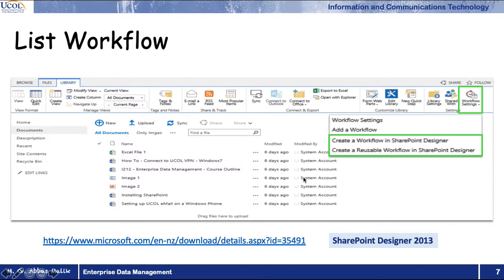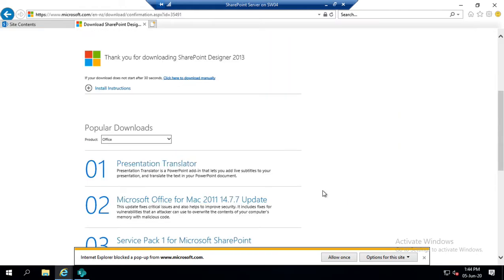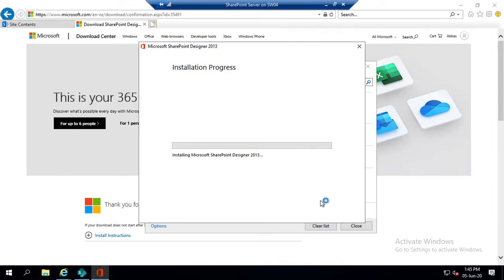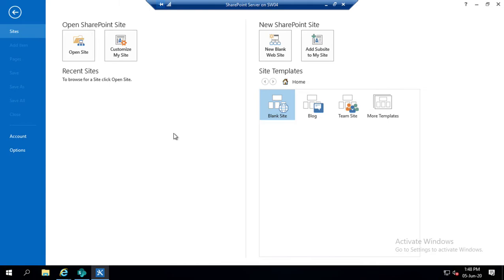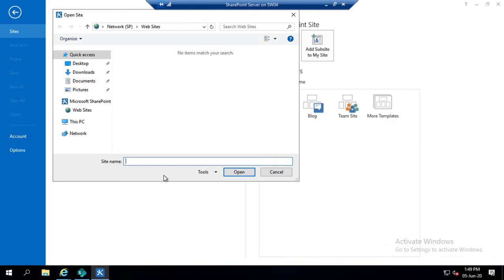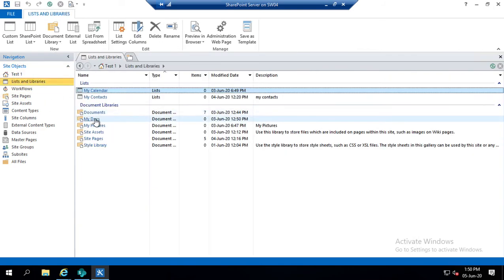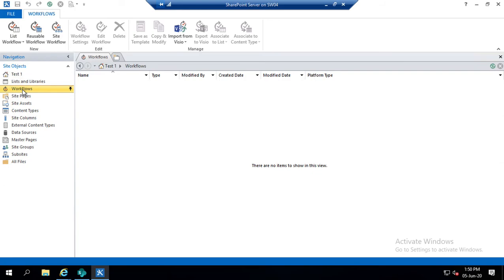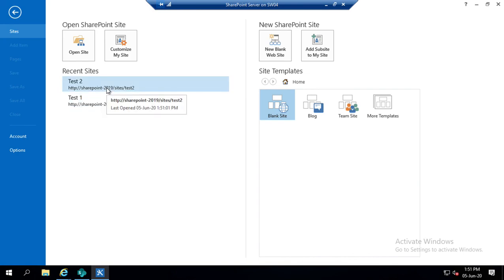Installing SharePoint Designer 2013